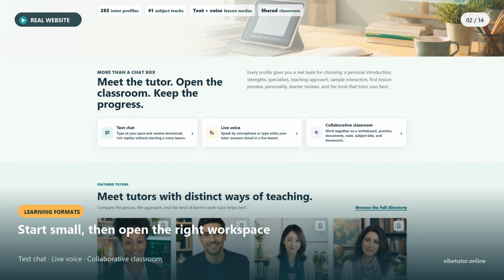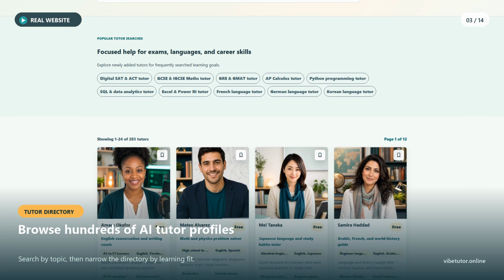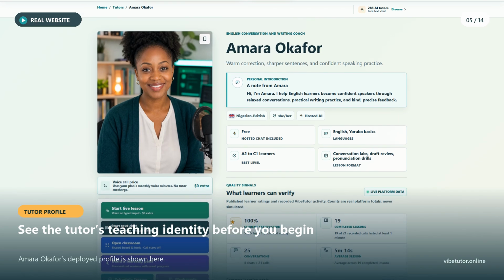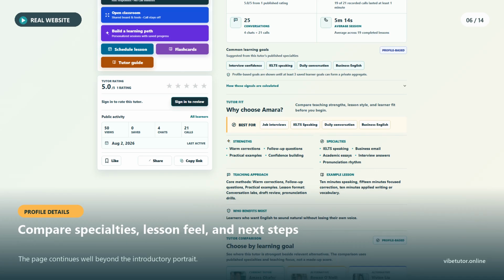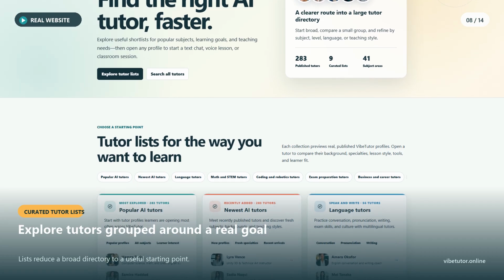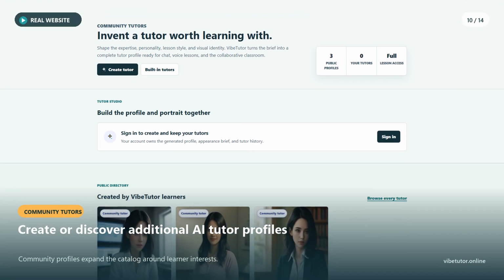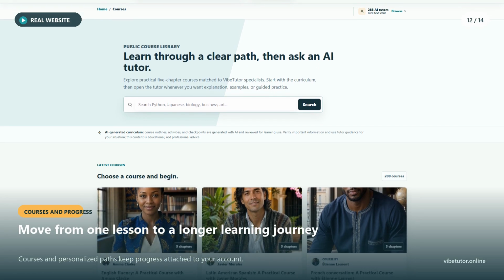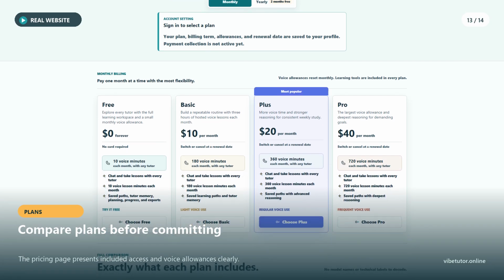How VibeTutor Works 🎓🤖 | Real Website Walkthrough in 5 Minutes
Take a real tour of VibeTutor and see how the AI tutoring platform works using actual screenshots from the live website.

🔍 Search and compare AI tutors
👩‍🏫 Explore detailed tutor profiles
💬 Learn through text chat and live voice
🖍️ Use the collaborative classroom and whiteboard
📝 Work with notebooks, quizzes, homework, and Code Lab
🧭 Follow personalized learning paths
🎨 Discover creative, language, and specialist tutors
🌍 Browse the latest and community-created tutors
📚 Continue learning through courses and saved progress
💳 Compare available plans and voice allowances

Video chapters:
⏱️ 00:00 Welcome to VibeTutor
🏠 00:24 Learning formats
🔎 00:46 Tutor directory
🎯 01:10 Search and filters
👩‍🏫 01:32 Tutor profile
📋 01:59 Profile details
✨ 02:21 Latest tutors
🗂️ 02:42 Curated tutor lists
🎨 03:03 Creative and language tutors
🌐 03:25 Community tutors
🧰 03:43 Learning support and classroom tools
📚 04:07 Courses and progress
💳 04:25 Plans and pricing
🚀 04:45 Get started